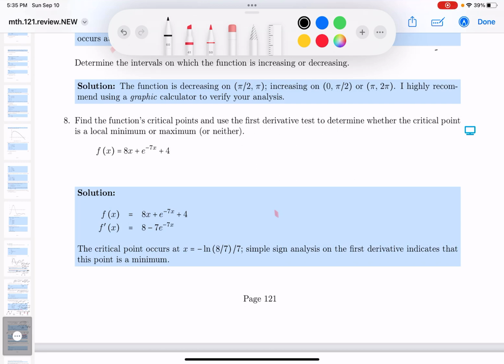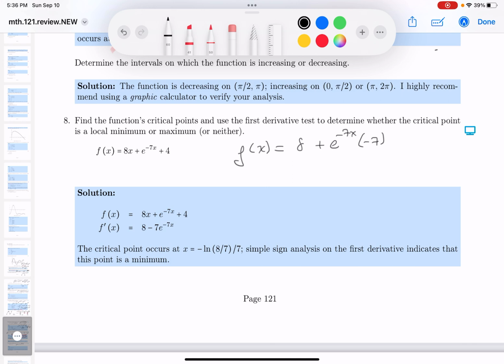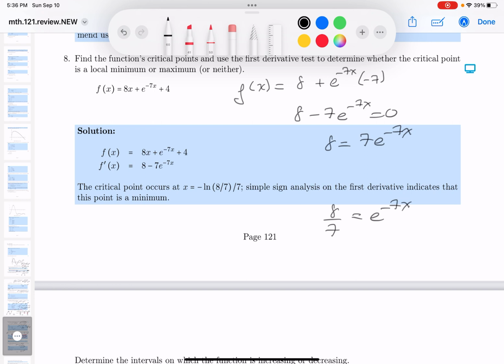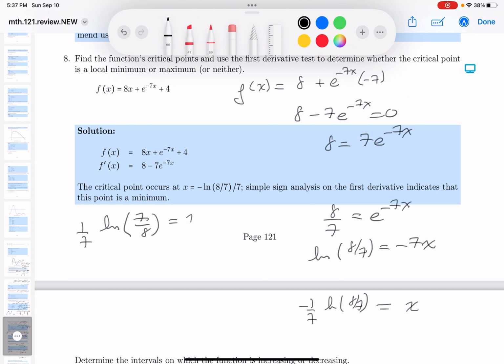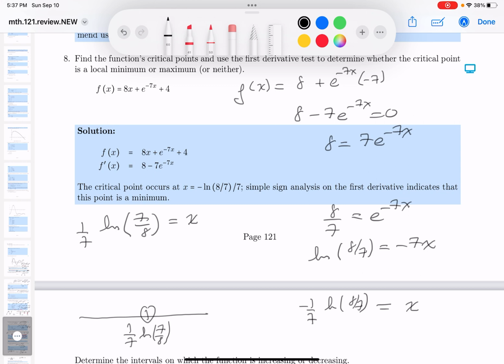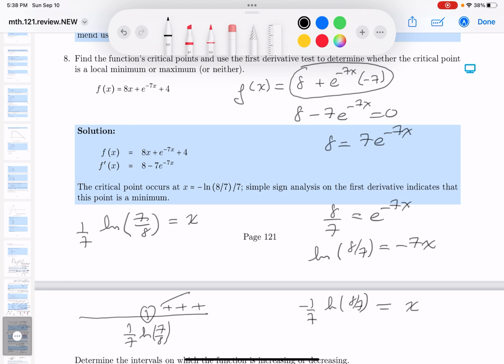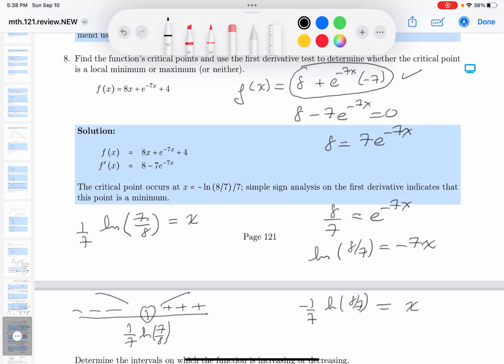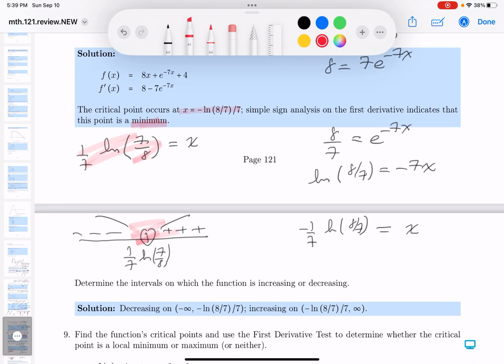mth 121 04 03 08